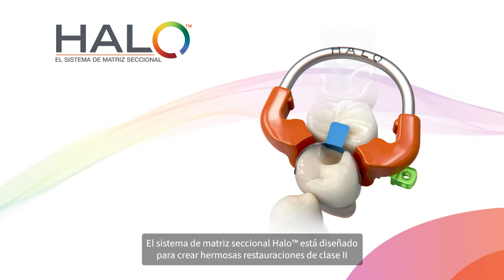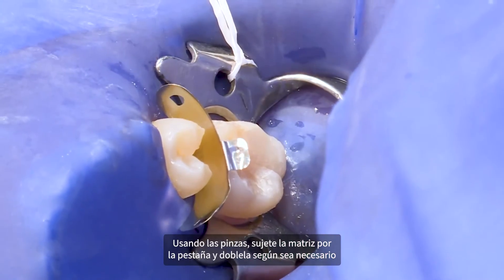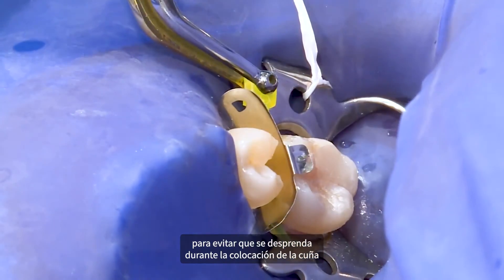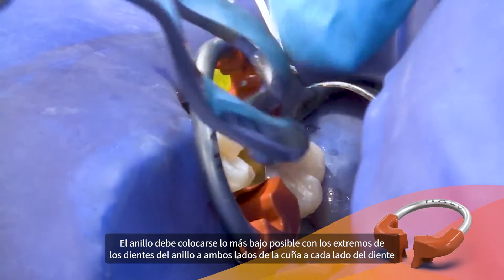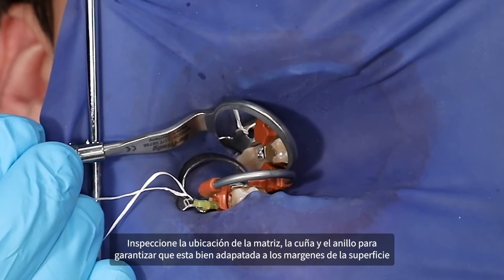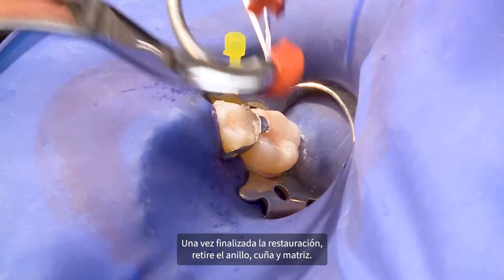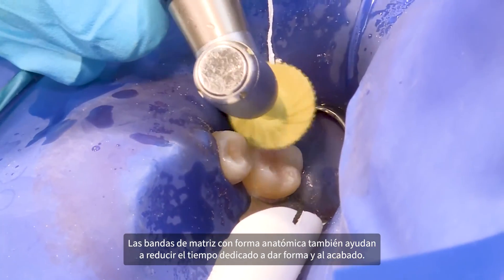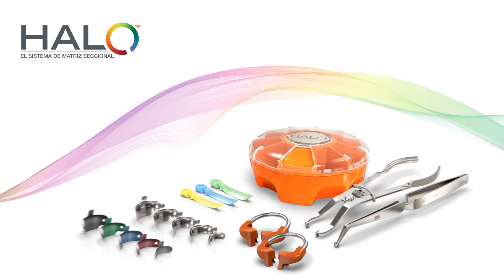Cómo usar el sistema de matrices seccionales Halo™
El sistema de matrices seccionales Halo™ le permite hacer restauraciones de composite anatómicamente contorneadas, de una manera muy sencilla y en muy poco tiempo. Más información

Ultradent Products, Inc., es un fabricante líder de materiales dentales de alta tecnología, y de dispositivos e instrumentos en todo el mundo. La misión de Ultradent es mejorar el nivel de atención de la salud dental y hacer que los procedimientos dentales sean más predecibles y sin complicaciones.